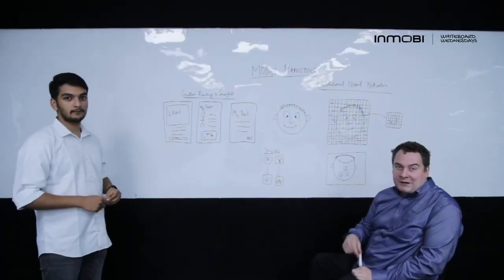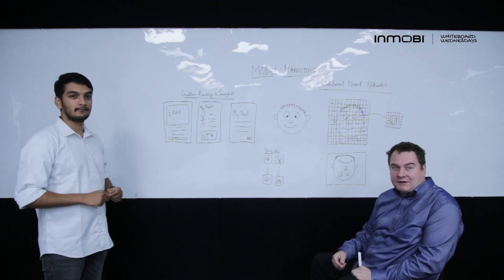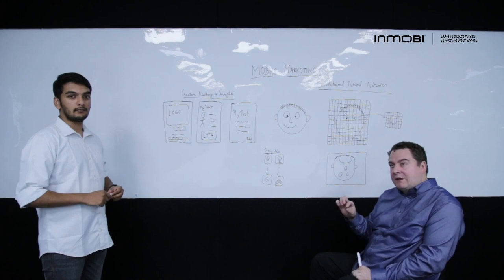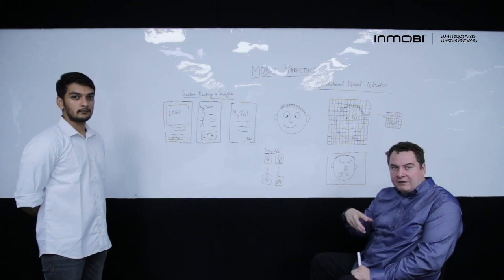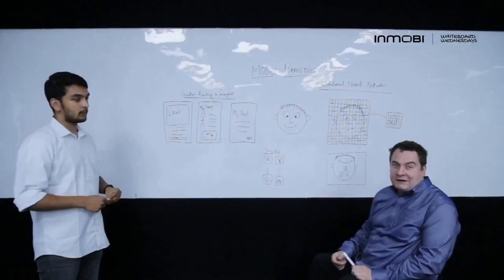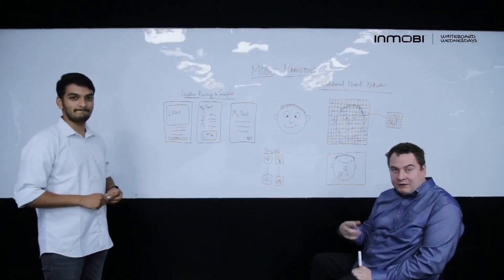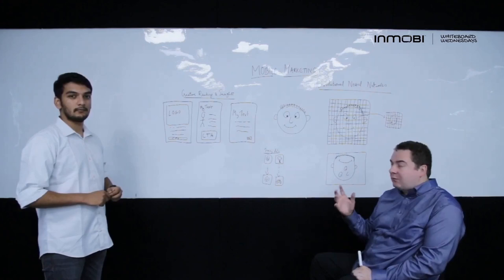Ian Anderson "Machine Learning at InMobi" French Dub